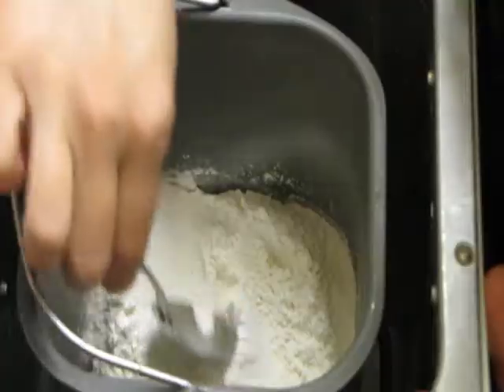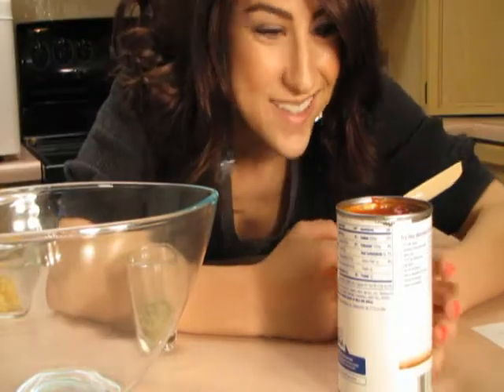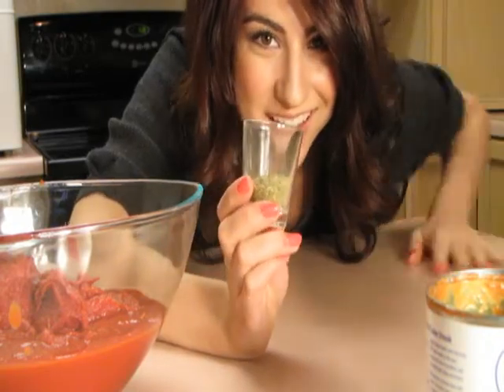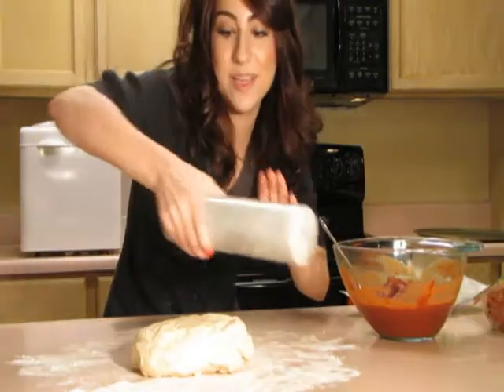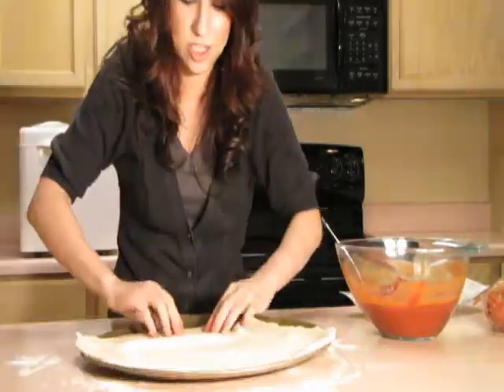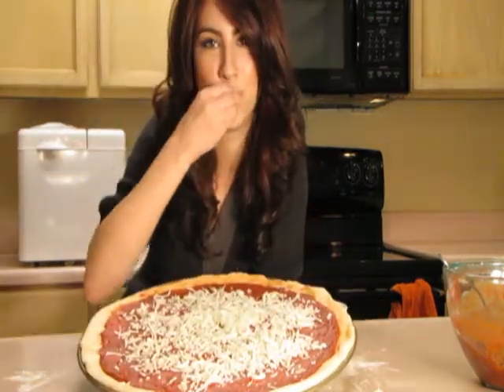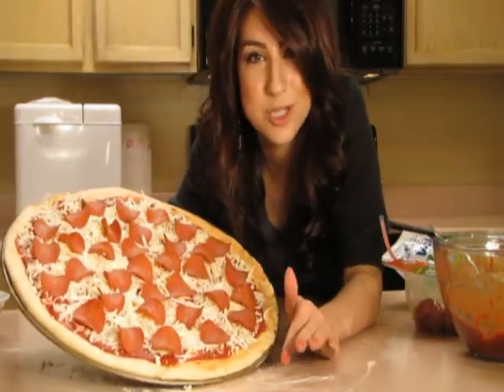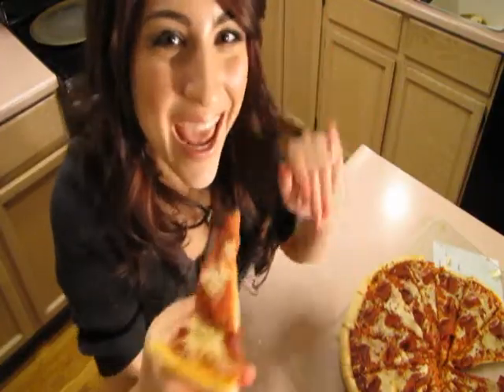February 9 - Pizza Pie Day!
This is one of the staples at the Waits' house!

Momma Ruth's Pizza Pie:

-Crust-
-1 cup Water
-1/4 cup Olive Oil
-3 1/2 cups Flour
-2 tsp. Yeast
-1/2 tsp. Salt

-Sauce-
-6 oz. Tomato Paste
-8 oz. Tomato Sauce
-1 1/2 tsp. Italian Seasoning
-1/2 - 1 tsp. minced garlic (to taste)

I hope you guys love it as much as we do!!! Happy Pizza Pie Day!!! =D